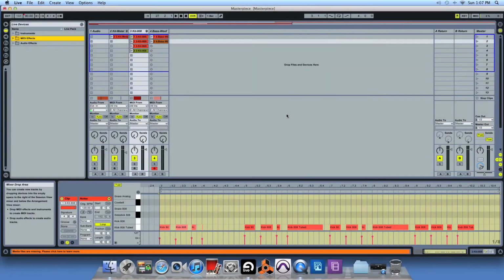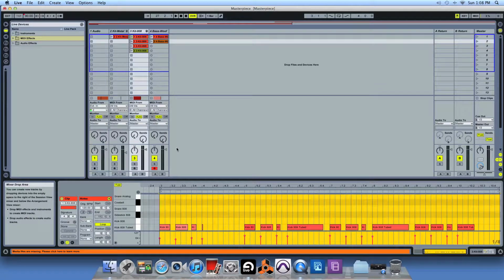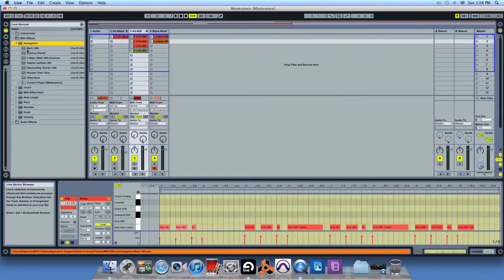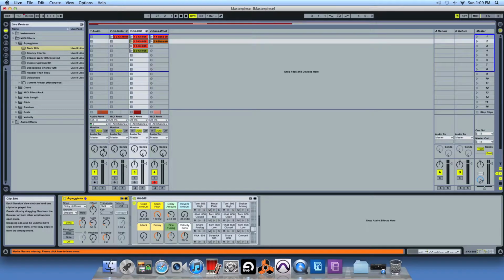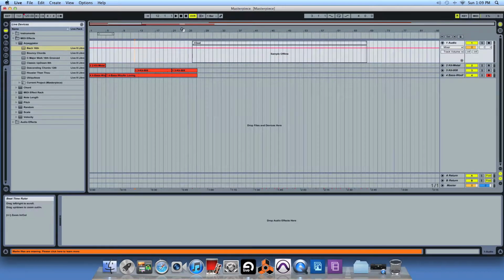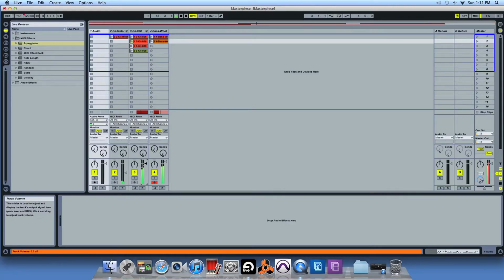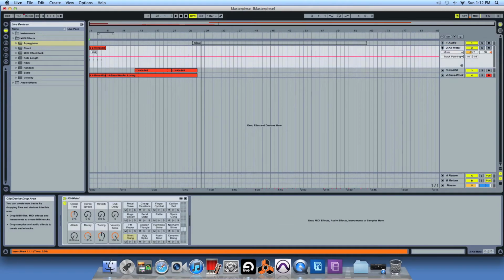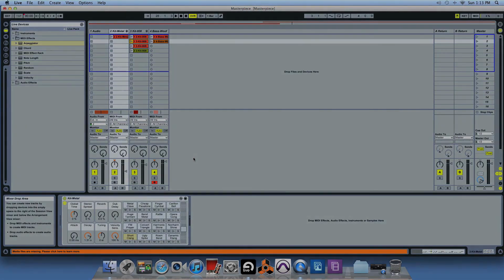Ableton 009 Adding Effects:Mixing